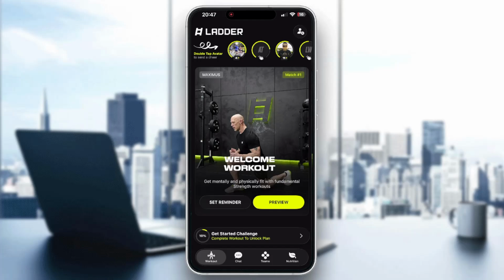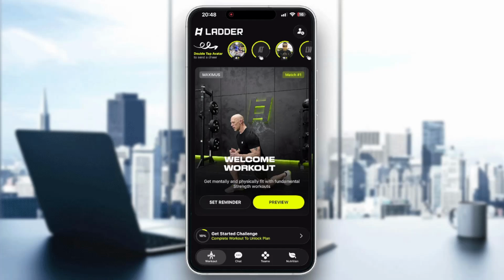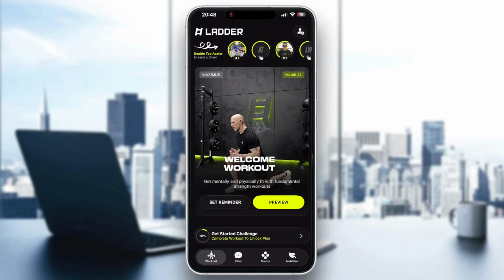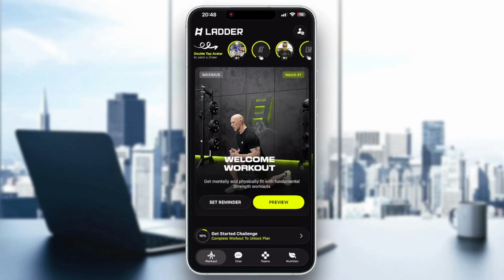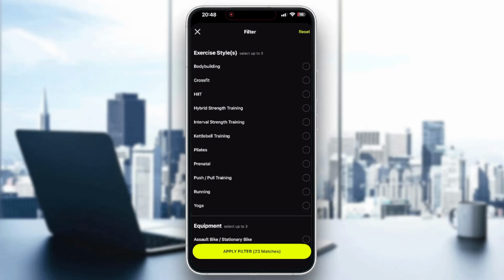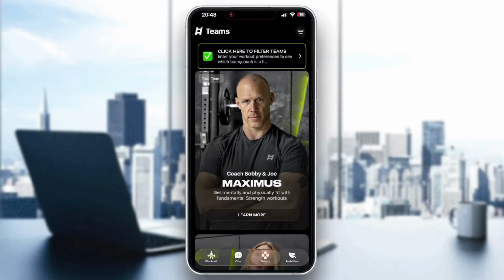How To Take The Team Quiz on Ladder! Tutorial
Today we talk about ladder app,how to use ladder app,Take The Team Quiz on Ladder